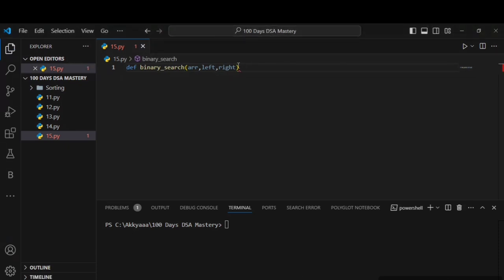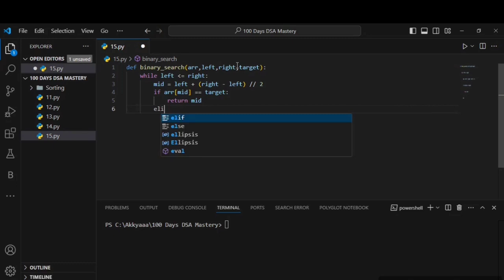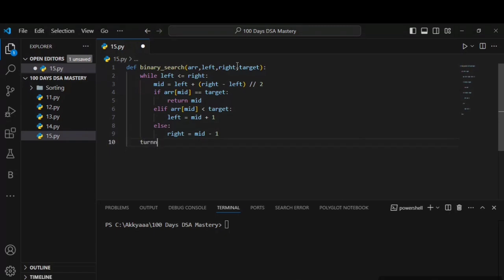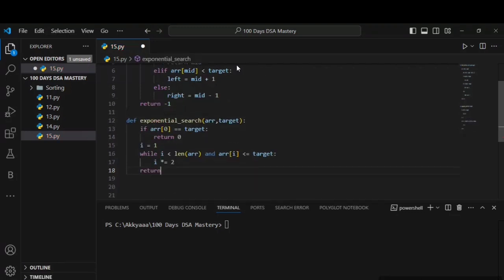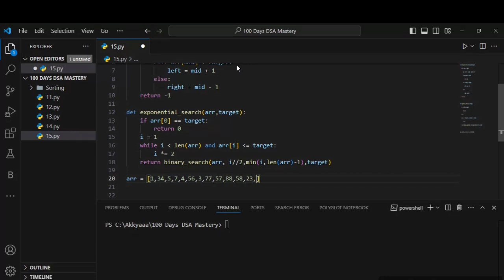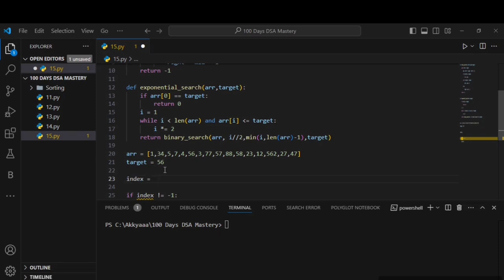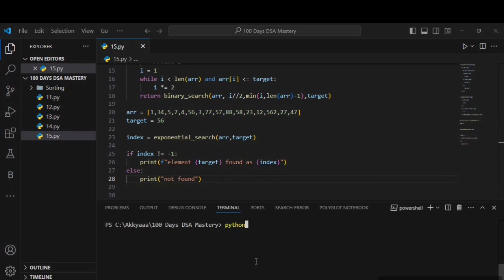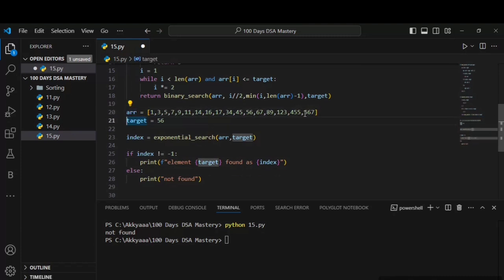Exponential Searching Algorithm | 100 Days DSA Mastery Course Day-14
Exponential Search is a searching algorithm that works by repeatedly doubling the search interval until the target value is found or the interval becomes too large. It's particularly efficient for large sorted arrays where the target value is likely to be found towards the end of the array.

Steps:

Find the smallest power of 2 greater than or equal to the array's length.
Start with a search interval from 1 to 2^i.
Compare the target value with the element at the index 2^i.
If the target value is greater than the element at 2^i, update the search interval to from 2^i + 1 to 2^(i+1).
If the target value is less than or equal to the element at 2^i, perform binary search within the interval from 1 to 2^i.
Time Complexity:

Best case: O(1) (if the target value is found in the first jump)
Average case: O(log n)
Worst case: O(log n)
Space Complexity:

O(1)
Advantages:

Efficient for large sorted arrays where the target value is likely to be found towards the end of the array.
Disadvantages:

Requires a sorted array.
Not as efficient as binary search for smaller arrays or when the target value is not towards the end of the array.
In conclusion, exponential search is a useful optimization over linear search for large sorted arrays with target values towards the end. It combines the advantages of both linear and binary search, providing efficient search performance in such scenarios.